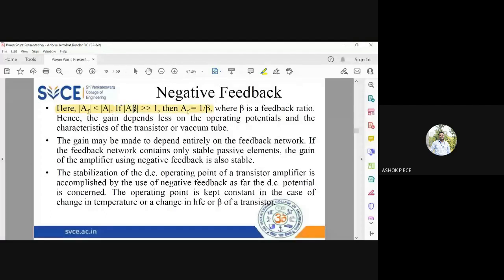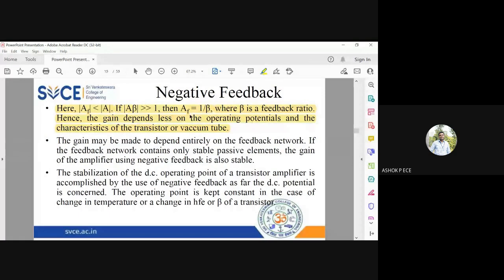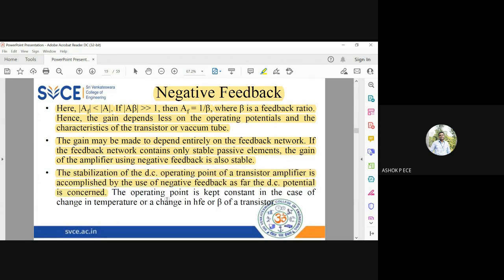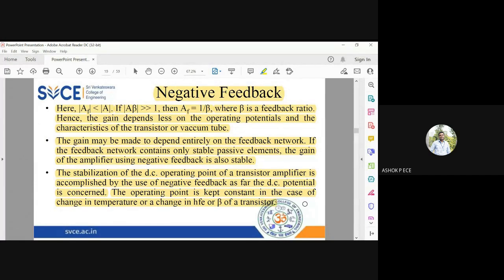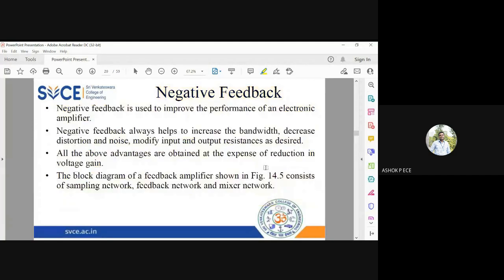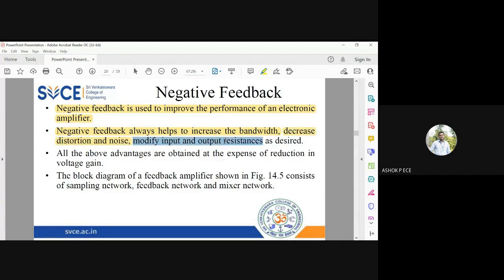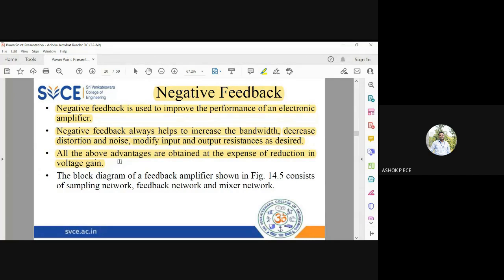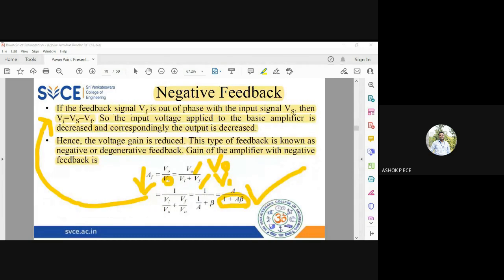ElexCkts | Lecture-190 | Negative Feedback in Amplifiers Part-2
This video clearly explains the negative feedback in amplifiers.